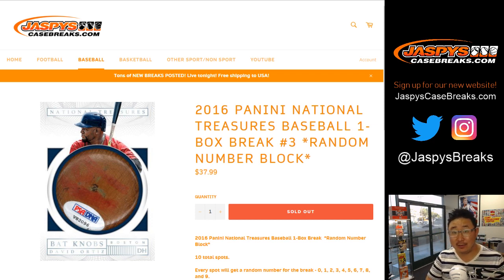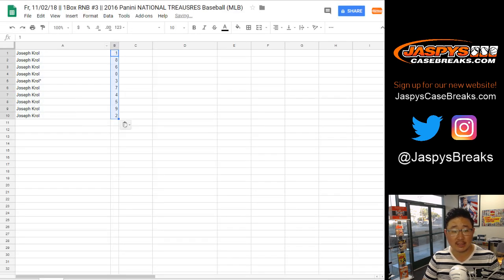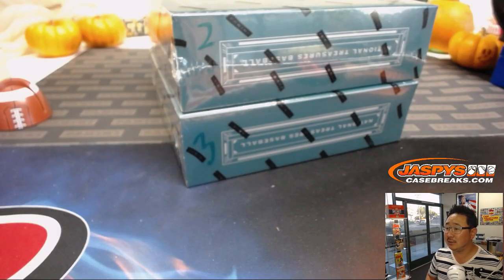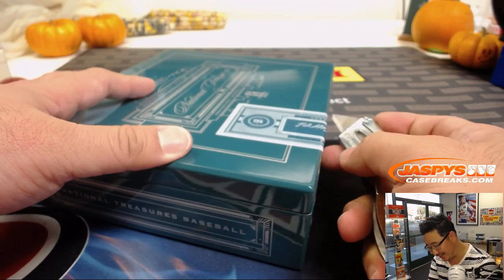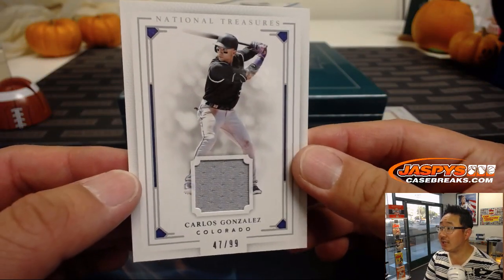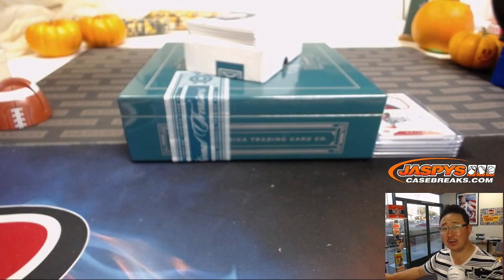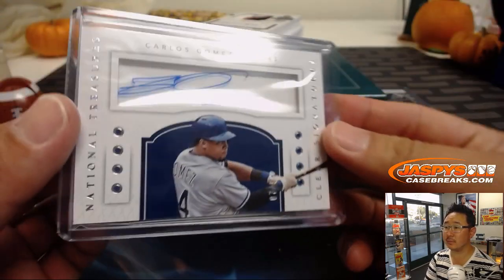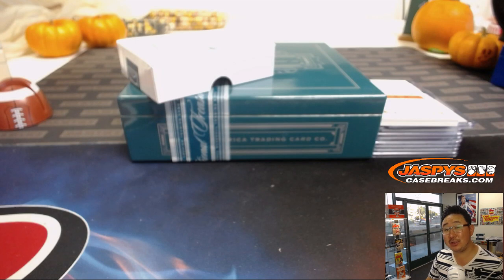Fr, 11/02/18 || 1Box RNB #3 || 2016 Panini NATIONAL TREAUSRES Baseball (MLB)